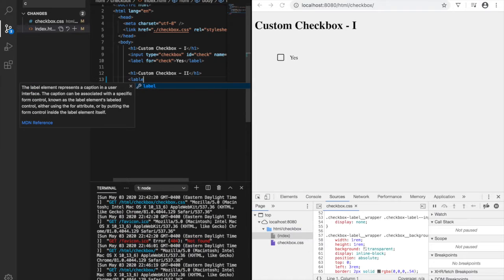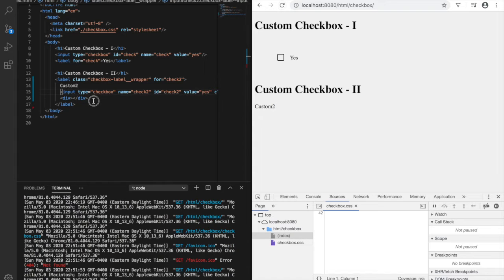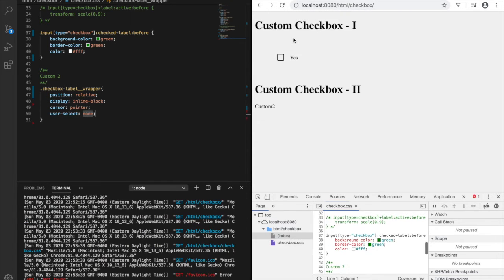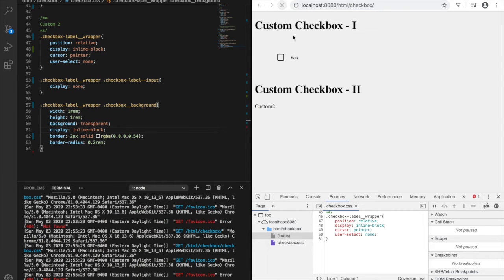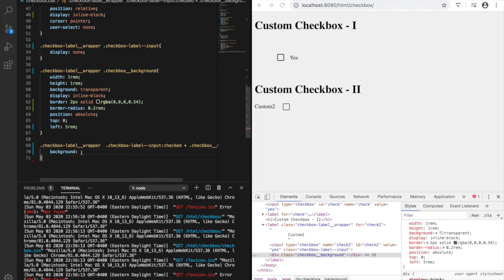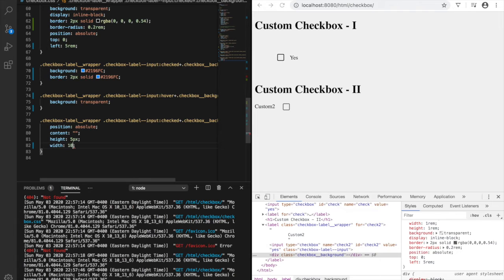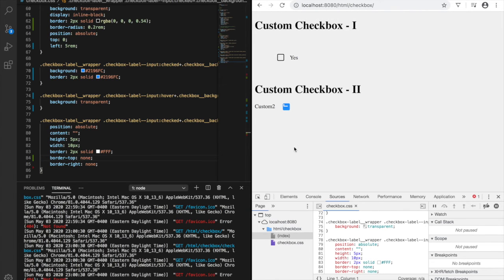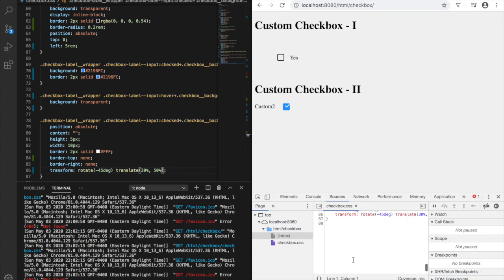Custom checkbox using HTML and CSS -II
In this tutorial, you will be building a Custom CSS Checkbox with one more approach.